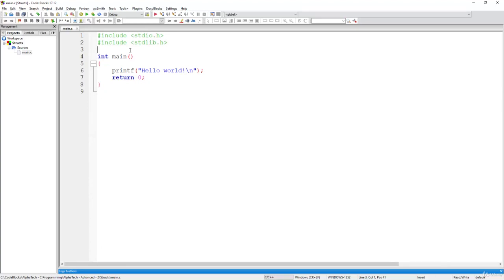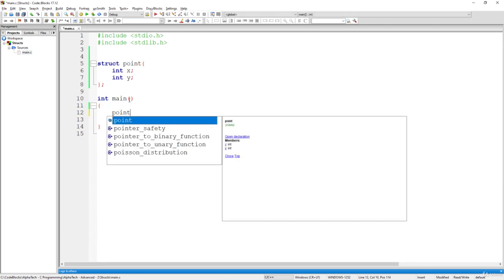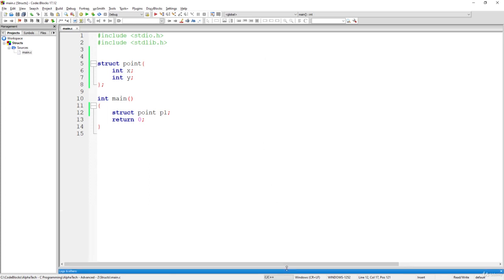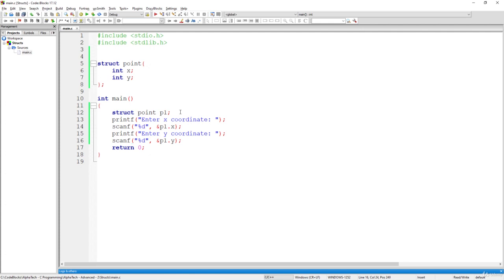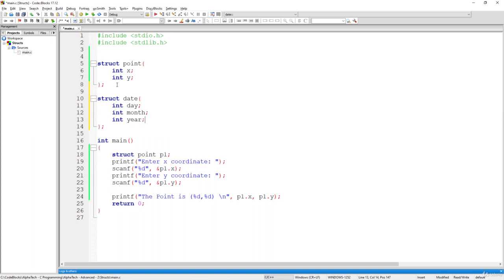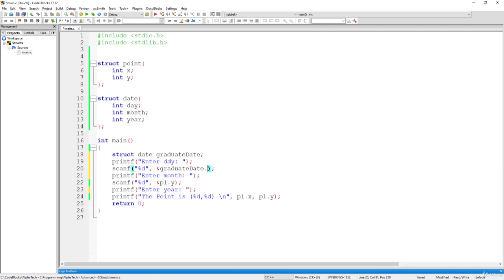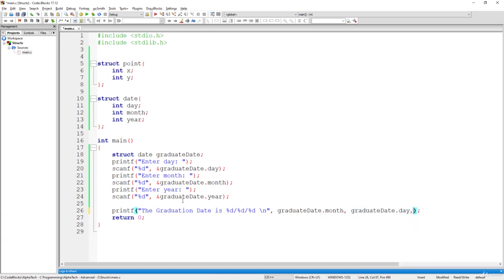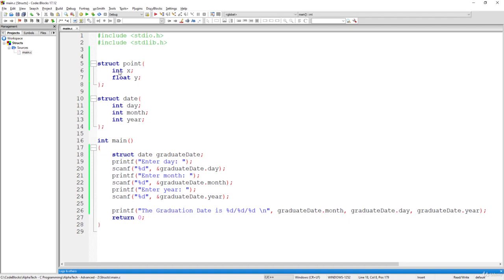Challenge #1 - Initializing and Printing Date Variables using Structure in C | Lecture #46 Part 2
Title: Challenge #1 - Initializing and Printing Date Variables | Lecture #46 Part 2

Description:
Welcome to Part 2 of Lecture #46 in our C programming series! In this segment, we're excited to introduce Challenge #1, which focuses on initializing and printing date variables. This challenge offers an opportunity to practice working with structures and handling date-related data in a program.

Challenge Description:
In this challenge, you'll work with a structure representing a date, which includes day, month, and year as members. Your task is to initialize date variables with specific values and then print them in a user-friendly format. This exercise enhances your skills in structure manipulation and formatted output.

Key Concepts Covered:

Recap of structure variables and their significance.
Understanding the structure representing a date.
Challenge overview: Initializing and printing date variables.
Implementing the initialization of date variables.
Formatting the output to display dates.
Practical examples demonstrating the challenge solution.
By completing this challenge, you'll reinforce your understanding of working with structures and develop a better grasp of handling date-related data.

Prepare to tackle the challenge of initializing and printing date variables, and elevate your coding skills in structured data handling!